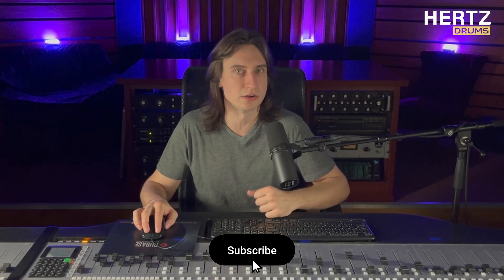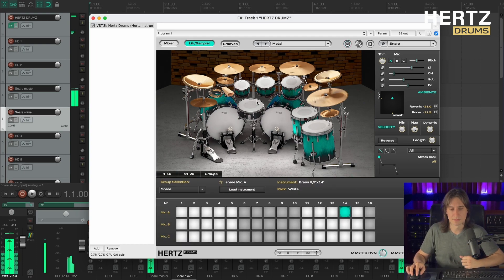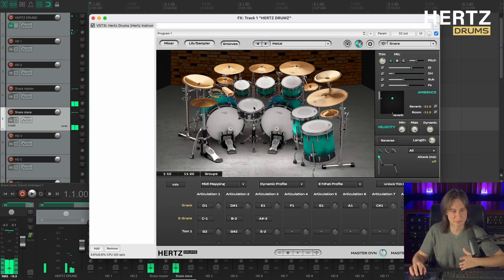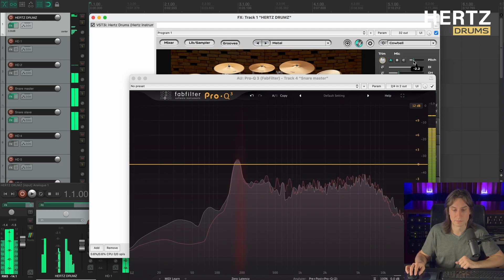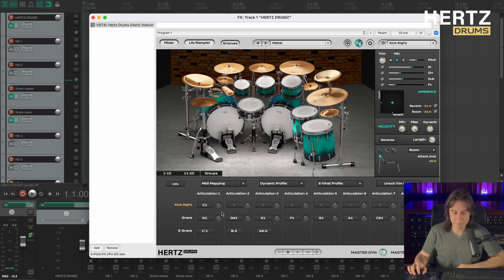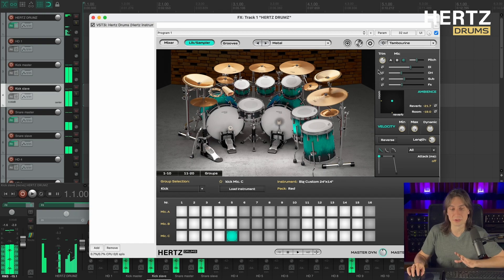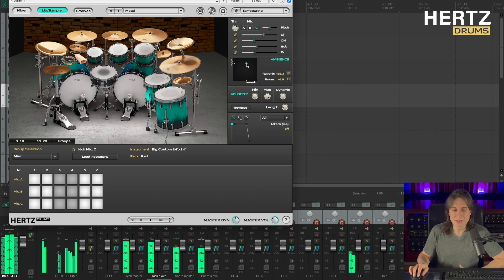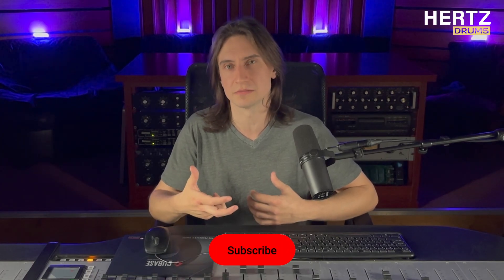How to BLEND SAMPLES with Hertz Drums?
Getting a unique snare or kick drum tone out of your VST drums might be tough, unless you learn how to blend different samples together. Luckily, it's fairly easy to do in Hertz Drums. Watch this video till the end to find out how to shape and build your own signature drum tones using our huge collection of samples.

00:00 Multioutput settings
01: 00 Slave  snare configuration
01: 30 Firsts snare sound snare
01:50 Finding slave snare sound
02:10 Assigning midi for the second snare
03:00 Tuning slave snare to the main one
04:20 Finding right ambience
04:45 Kick routing
05:20 Slave kick configuration
06:20 Slave kick sound
07:20 Tuning second kick to the first one
07:50 Adjusting ambience for the kick
08:50 Summary

A few words about us
Hertz Drums is the brainchild of the Wieslawski brothers, Wojtek and Slawek, and software developer/musician Alex Yashchanka.

Over the course of 20+ years, Hertz Recording Studios, founded and run by Wojtek and Slawek, have worked with over 300 bands and artists in almost every genre of music, such as Behemoth, Vader, Decapitated, Hate, Hour of Penance, Łydka Grubasa, Luxtorpeda, to name just a few, producing groundbreaking records and conquering the charts all over the world.

The idea of a brand-new audio plugin started taking shape during Alex’s recording session with Wojtek and Slawek at Hertz Studio. They decided to combine the brothers’ huge experience in the music industry and Alex’s in-depth technical knowledge to create an all-in-one drum programming solution, which has come to be known as Hertz Drums.

All of the drum tones, samples and grooves were meticulously crafted at Hertz Studio to ensure that the final result would exceed the expectations of even the most demanding users.